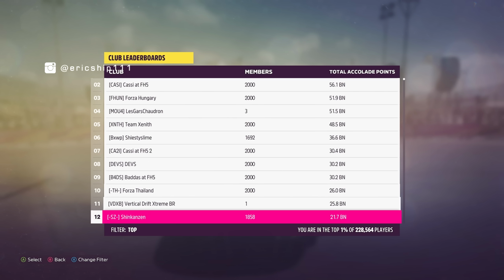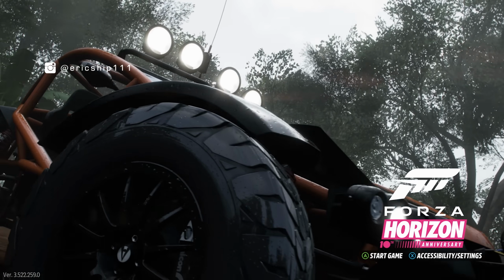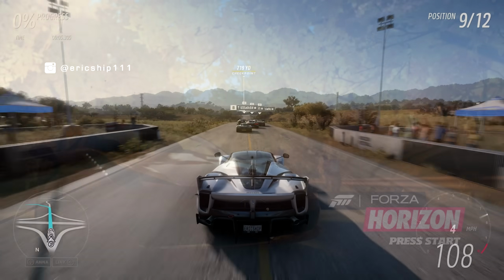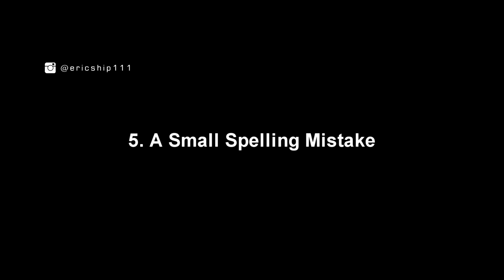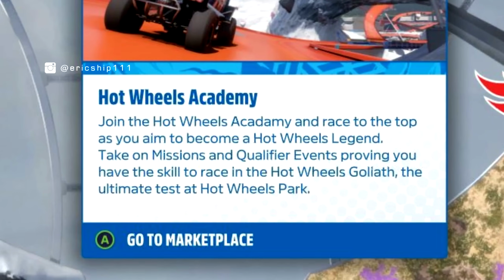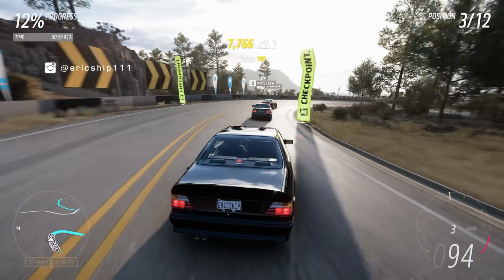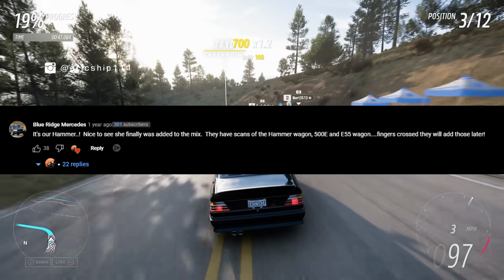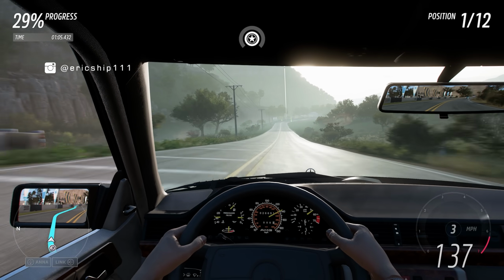Forza Horizon 5 - 7 Secrets, Glitches & Easter Eggs! NEW MERCEDES & UPDATE 14 DONUT MEDIA CARS?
Forza Horizon 5 - 7 Secrets, Glitches & Easter Eggs including Three New Mercedes Scanned & What Cars I'm hoping for Update 14 Donut Media For FH5!

- XBL: ericship